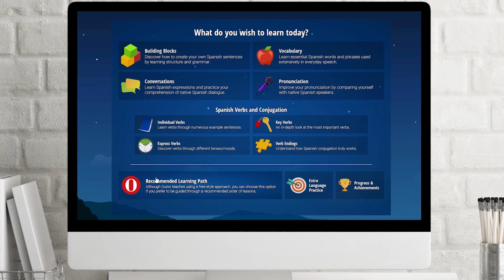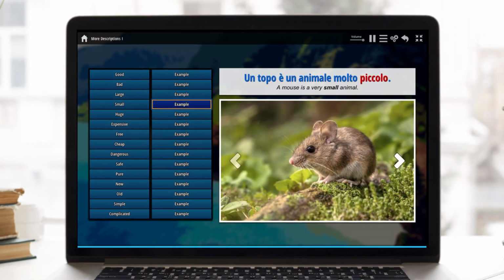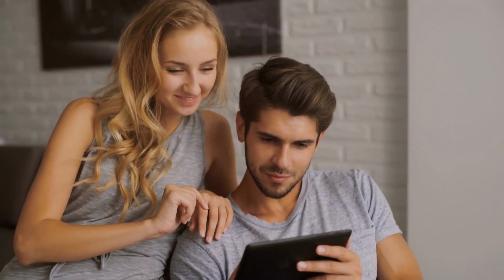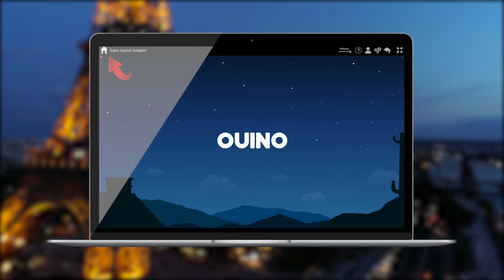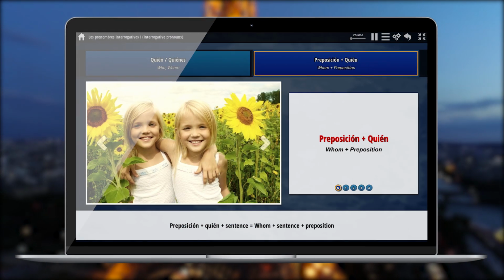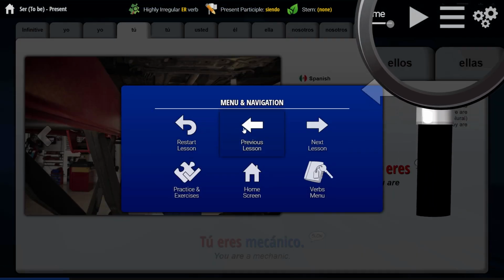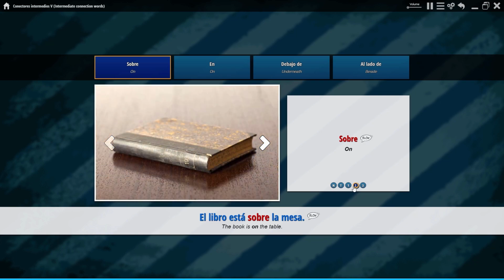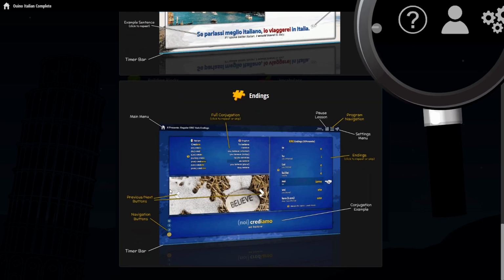Learning a Language with OUINO™ - Settings and Navigation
We are making this new video series to better show our users how to use OUINO to its full potential. We'll try to release a new video from this series every week.